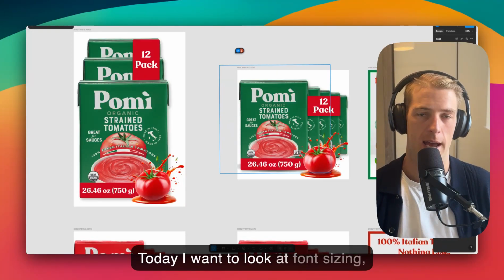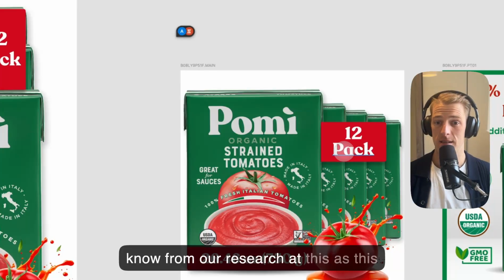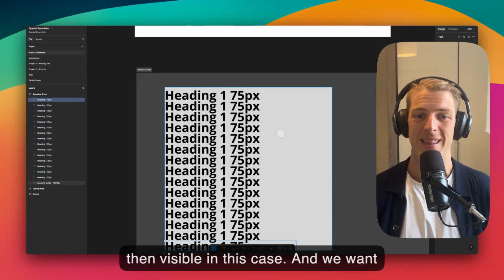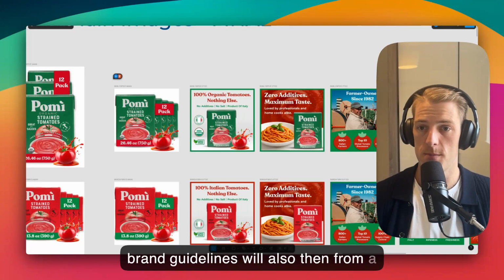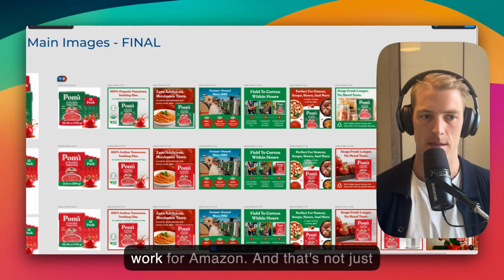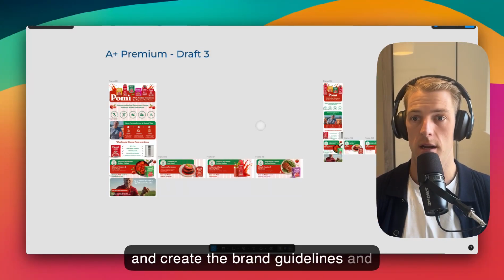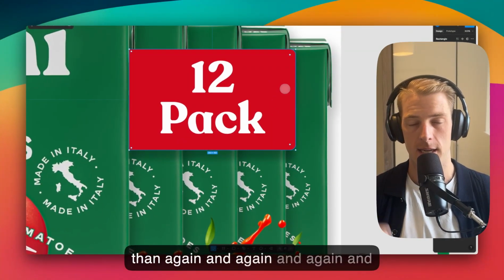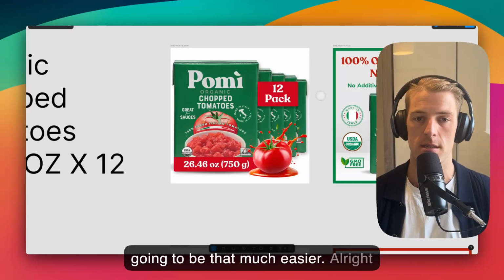Onboarding an Amazon Designer - Font Sizes & Design Tokens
Start here: AmzDesignKit.com